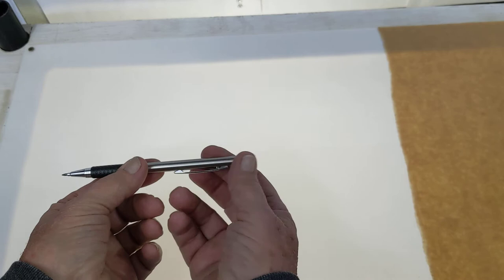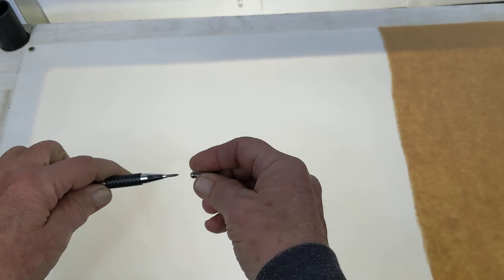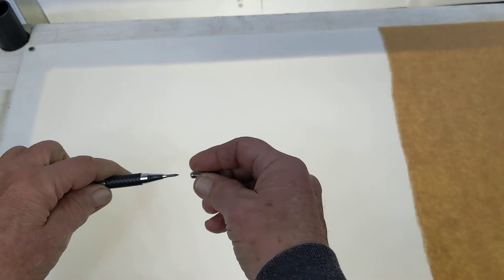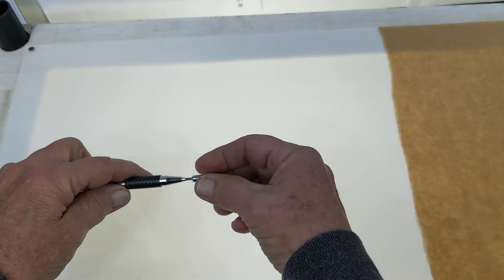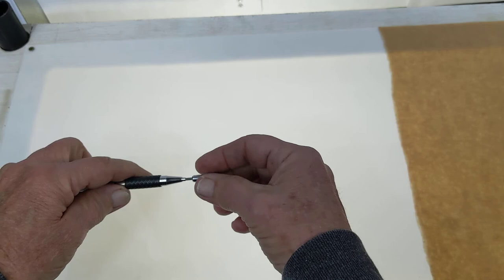Sharpen the metal bodied 2mm pencil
Instructions for sharpening the lead in our 2mm metal bodied pencil